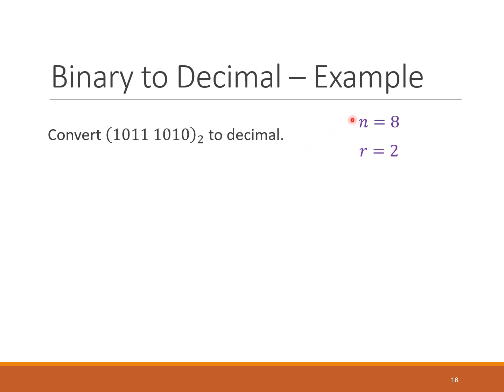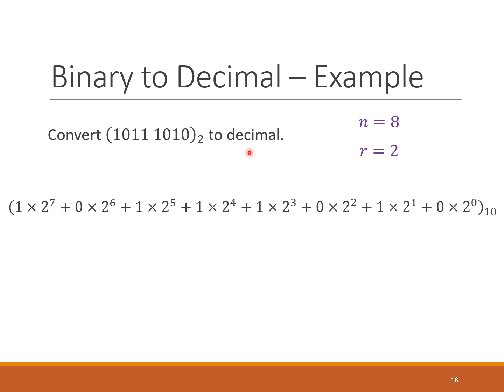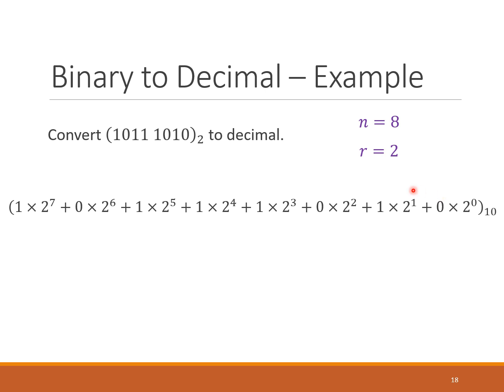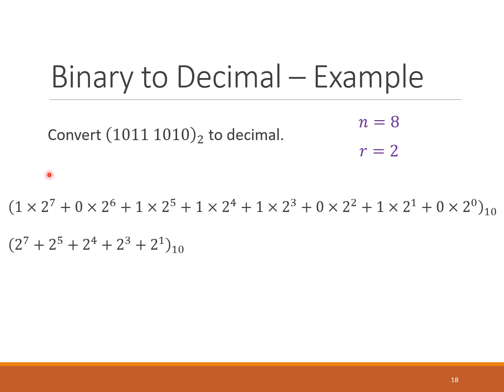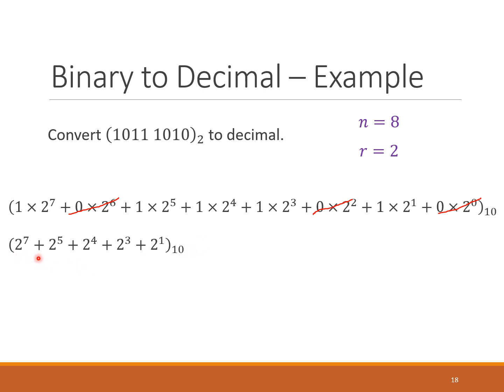Ch. 7 - Binary to Decimal Example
Ch. 7 Slide 18